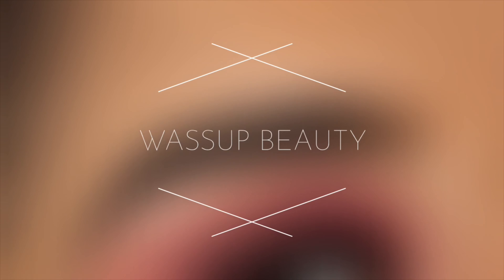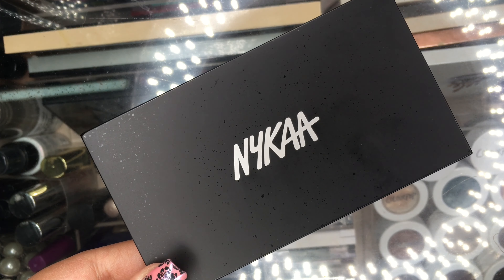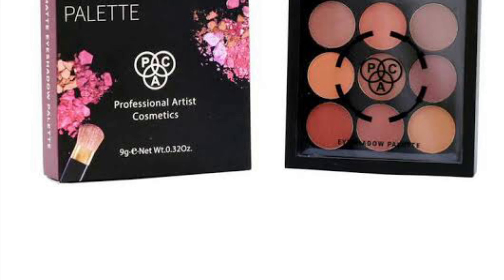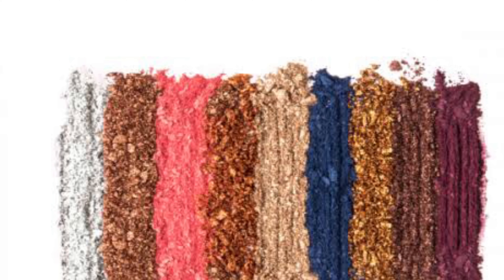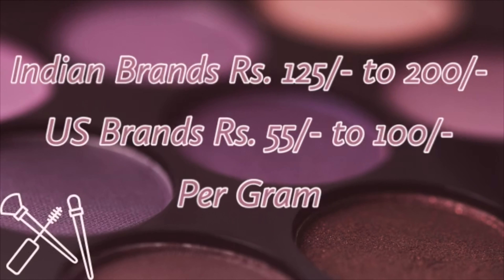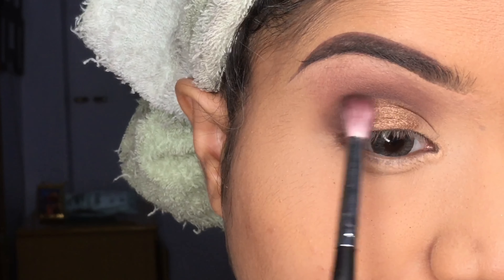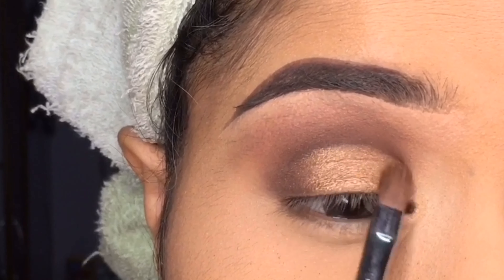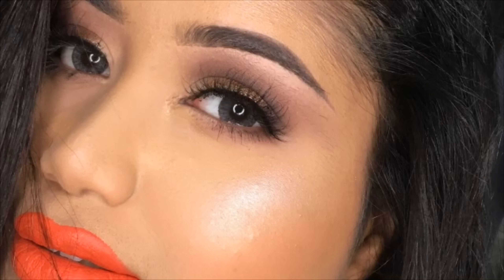NYKAA SWEET SUNDAE JUST WINK IT EYESHADOW PALLET REVIEW AND SWATCHES | WASSUPBEAUTY | KOLKATA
Hi Guys!!!

Today’s video is going to be a review video. Its all about Nykaa’s new launch, Just Wink It Pallet 12 in 1 Eye shadow Pallet - Sweet Sundae. I was testing out this one for two weeks, finally I can give you my honest thoughts on this. Hope my video will help you out.

Product Mentioned:

Nykaa Just Wink It 12 in 1 Eye shadow Pallet - Sweet Sundae

I post my makeup looks with all product details in my Instagram page and also some cute manicure.If you are interested then please follow.

I am Sanchaita Dutta from the city of Joy KOLKATA.
I am a self taught makeup lover. I have a lot to share with you guys. So I have started this channel. I know I may have done some mistakes but do not be mad at it. I promise I will improve myself on editing day by day.